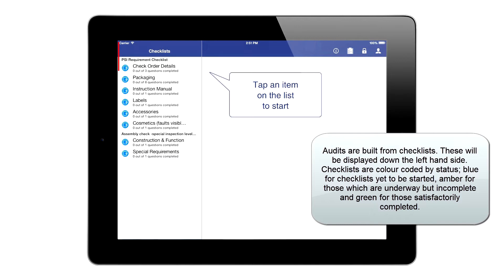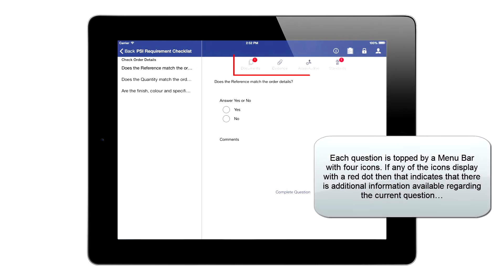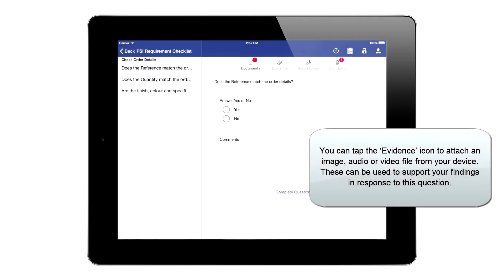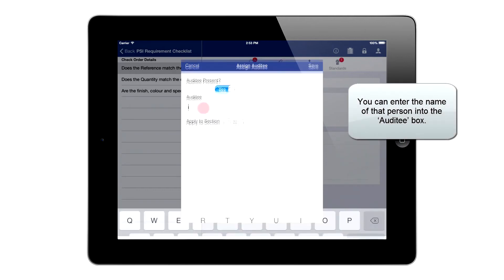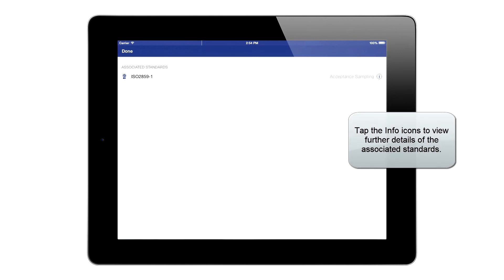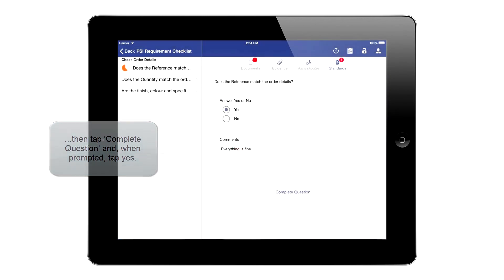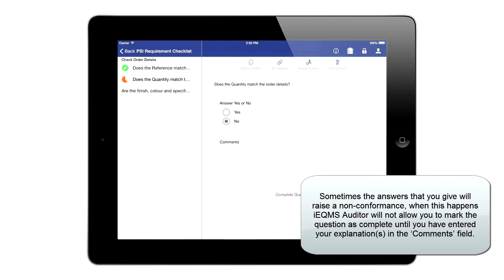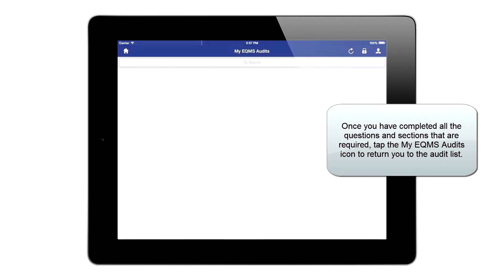iEQMS Auditor - Running an Audit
Once the settings and details have been established you will need to carry out the audit. Here's how to use the Auditor app to help you do just that.